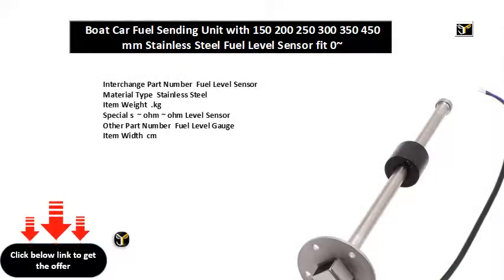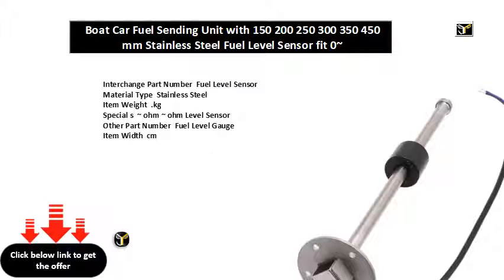Boat Car Fuel Sending Unit with 150 200 250 300 350 450 mm Stainless Steel Fuel Level Sensor fit 0~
Interchange Part Number  Fuel Level Sensor
Material Type  Stainless Steel
Item Weight  .kg
Special s  ~ ohm ~ ohm Level Sensor
Other Part Number  Fuel Level Gauge
Item Width  cm
Manufacturer Part Number  Level Sensor
Country/Region of Manufacture  CN
Placement on Vehicle  Front
Item Height  mm
Item Length  mm
Item Name  Level Sensor
Assembly  SAE Standard  Holes
Output Signal  ~ ohm ~ ohm
Working Voltage  DC  V~V
Level Sensor fit for  Water Level Gauge & Fuel Level Gauge
Sensor Function   Boat Fuel Level Gauge sensor
Sensor Function   Car Fuel Level Gauge
Sensor Function   Motorcycle Level Sensor